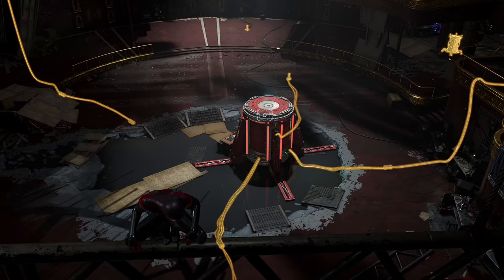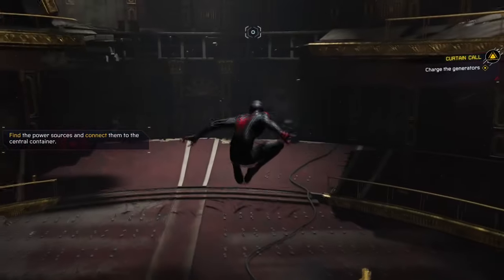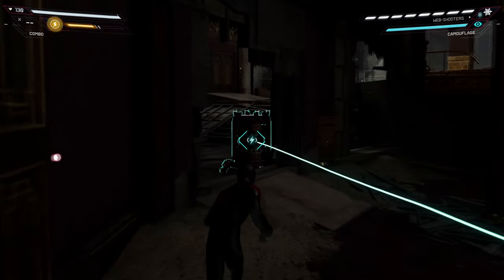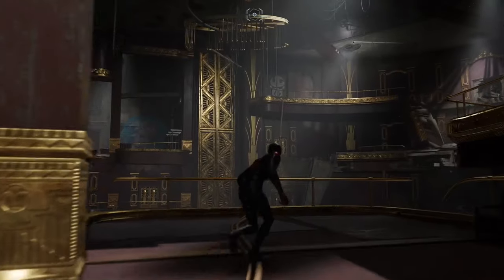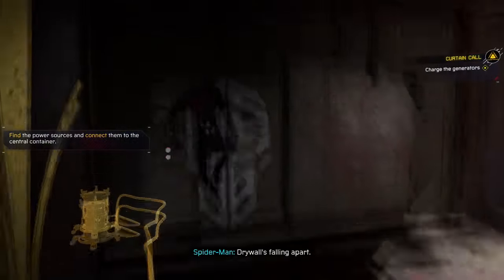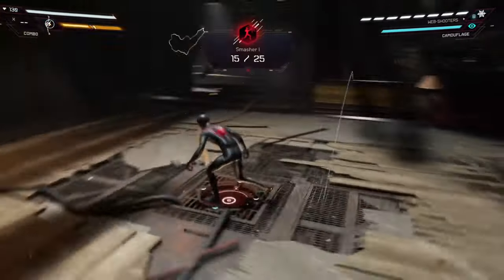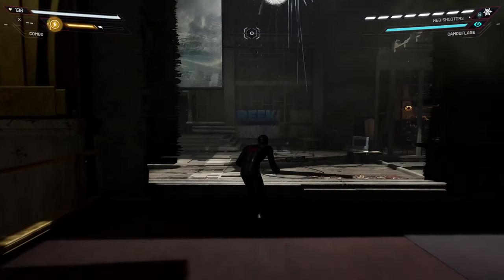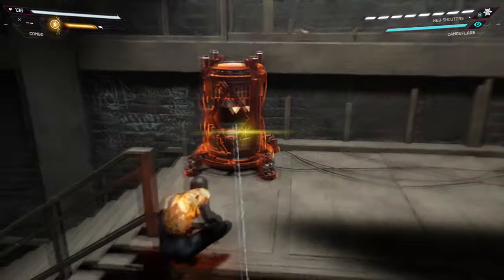CURTAIN CALL - HOW TO CHARGE THE GENERATORS IN THE GEN THEATRE NUFORM - SPIDERMAN MILES MORALES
MARVEL'S SPIDER-MAN: MILES MORALES videos on the channel

1.HARLEM TRAINS OUT OF SERVICE - HOW TO GET THE TRAINS ON THE TRACKS AND POWER THEM - MARVEL'S SPIDER MAN MILES MORALES
2. CURTAIN CALL - HOW TO CHARGE THE GENERATORS IN THE GEN THEATRE NUFORM - SPIDERMAN MILES MORALES